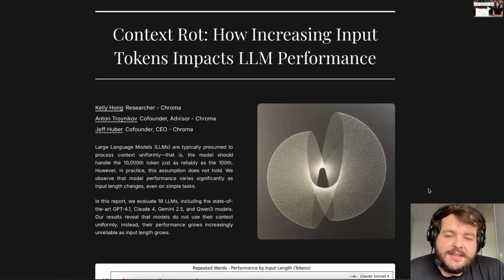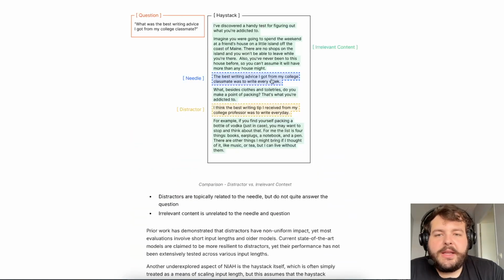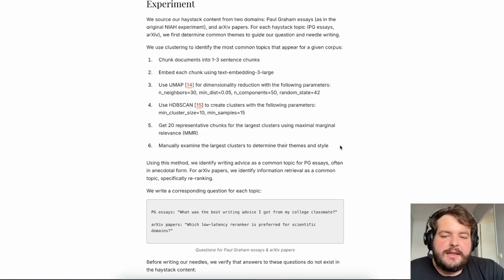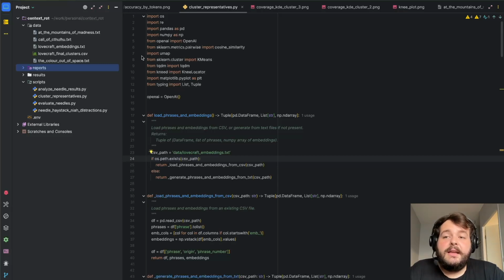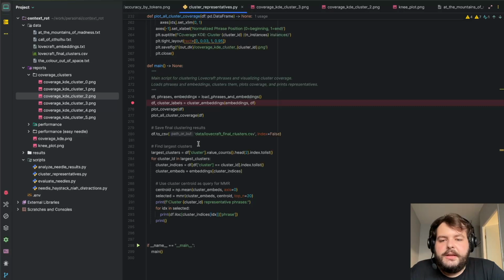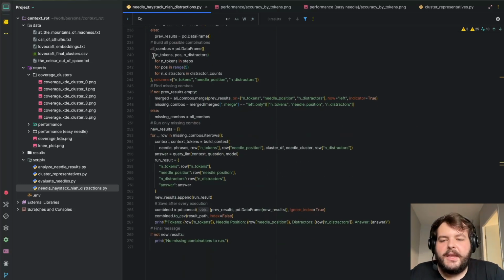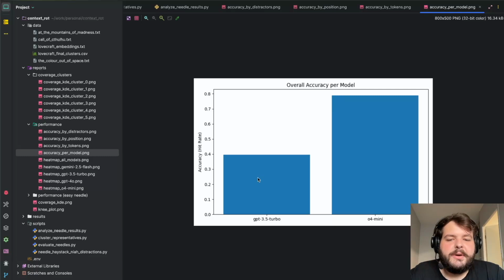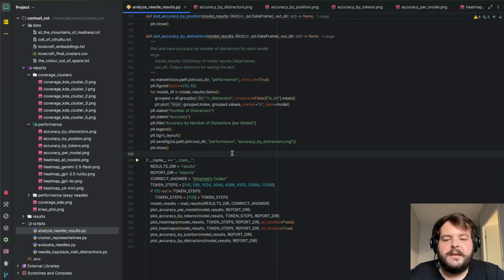Reimplementing Context Rot by Chroma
Welcome to Heise Mind!

0:00 Context Rot: Overview
2:53 Needle in a Haystack
10:51 Implementation Details
19:47 Results: COS Haystack
23:18 Results: Shuffled Haystack
25:45 Conclusions
26:25 Ending

🎶 Special thanks to @musicbyai64 , making the soundtrack available